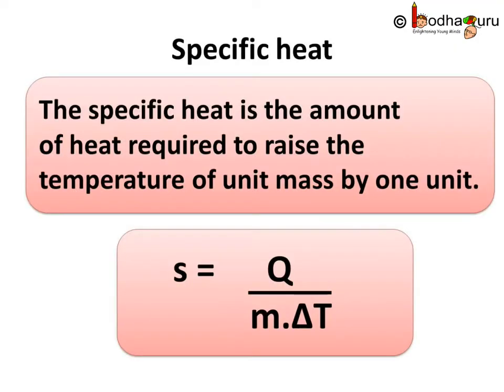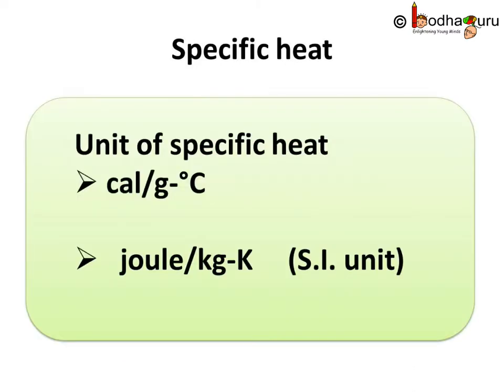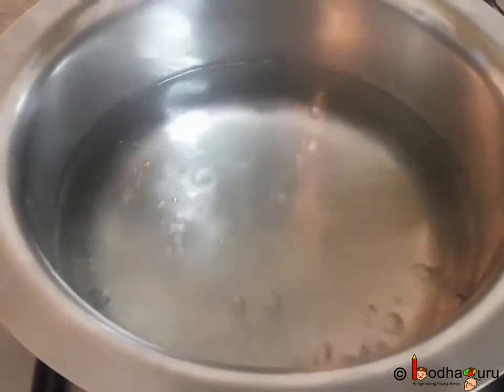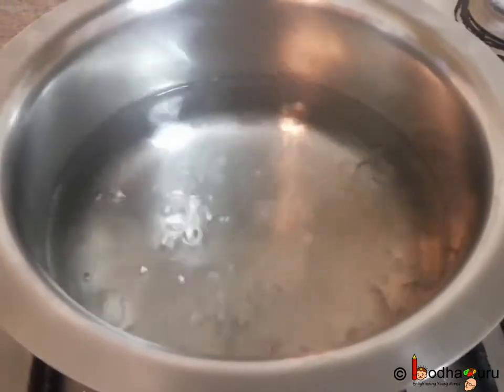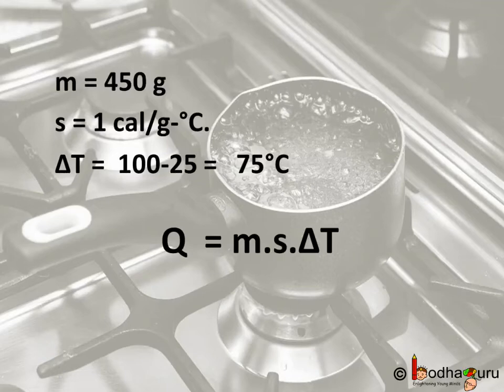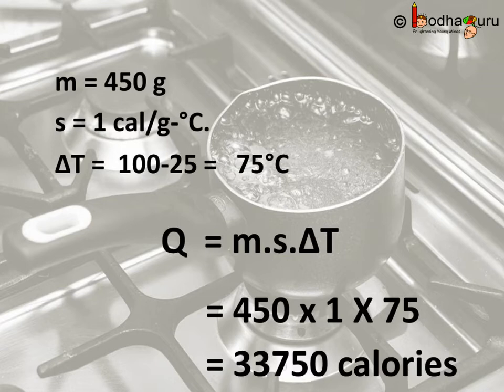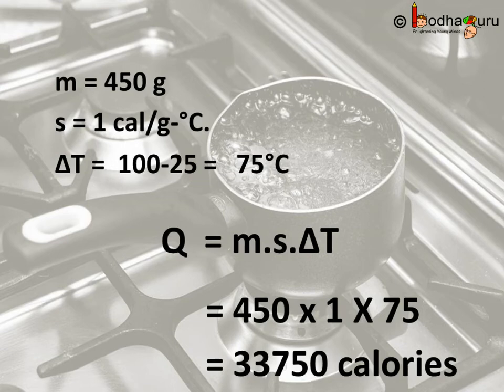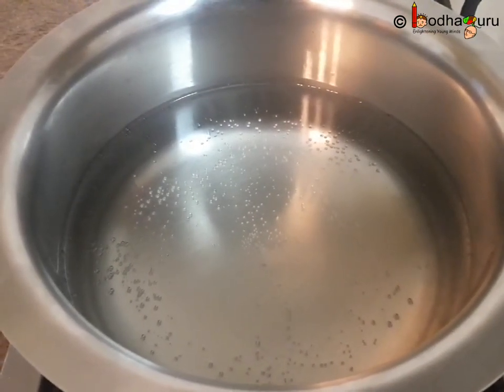Physics - Solving specific heat problems - Thermal properties of matter - Part 3 - English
This Physics video explains how to solves problems related to specific heat using the formula Q = mc∆T. This video is meant for students studying in class 10 and 11 in CBSE/NCERT and other state boards.
Team BodhaGuru